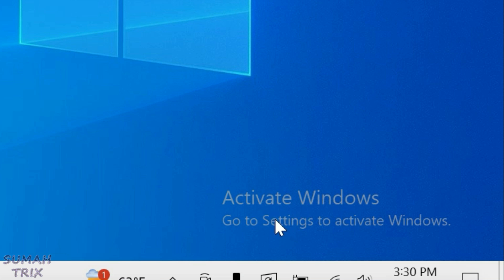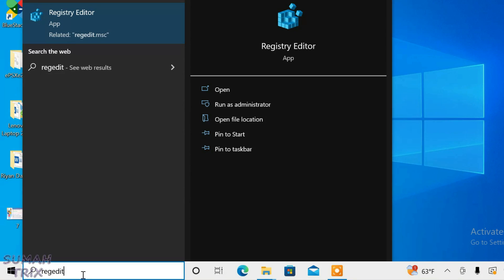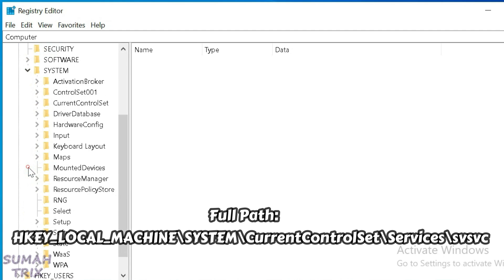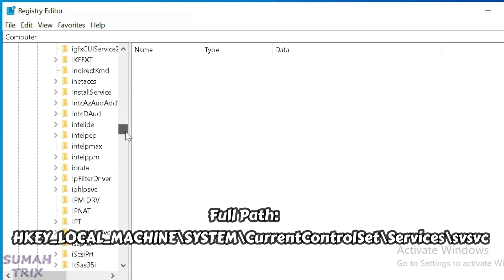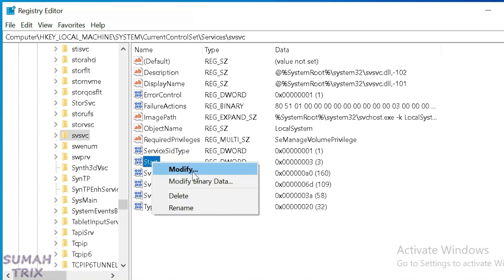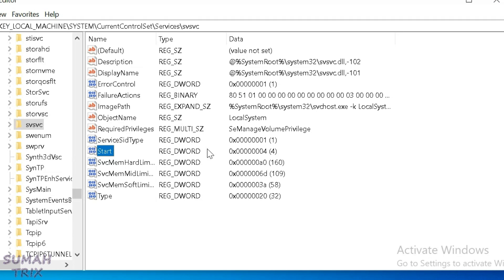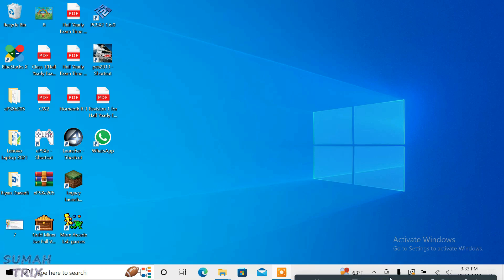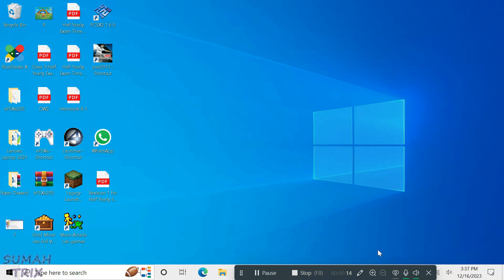Activate Windows Go to Settings to Activate Windows FIX!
In this video, i will show you how you can fix the error activate windows go to settings to activate windows error that you might get on your PC.
You can remove the error message which says activate windows go to settings to activate windows after watching this video.

Topics covered:
- activate windows go to settings to activate windows error fix